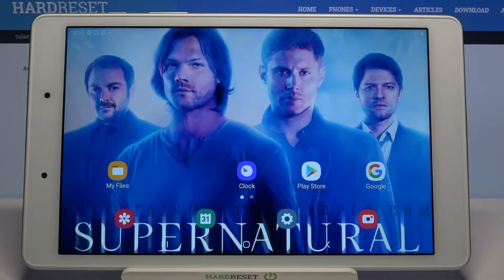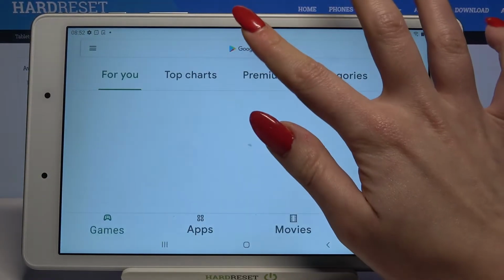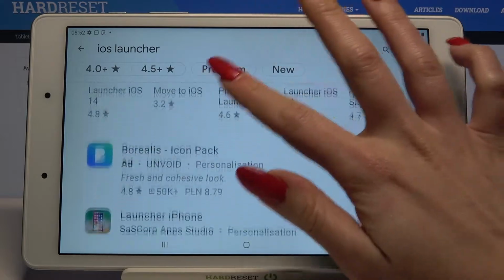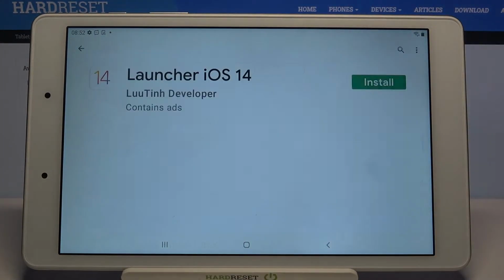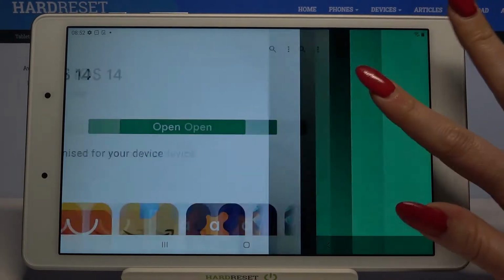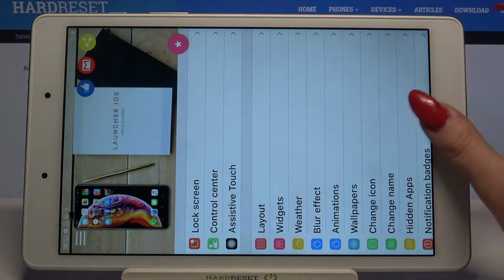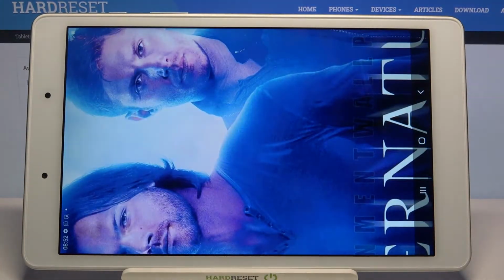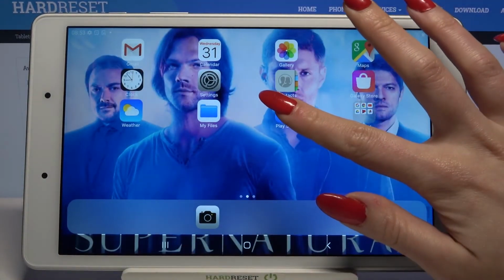How to Download iOS Launcher on SAMSUNG Galaxy Tab A 8.0 - Apply iOS Launcher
Find out more info about SAMSUNG Galaxy Tab A 8.0:
Today we want to show you how to install the iOS launcher on your SAMSUNG Galaxy Tab A 8.0 and how to set this launcher as default home app. Follow the instructions and successfully download Launcher iOS 14 to your tablet and then apply. Your Galaxy will look like an iPad. Visit our YouTube channel if you want to know more about SAMSUNG Galaxy Tab A 8.0.

How to apply iOS Launcher on SAMSUNG Galaxy Tab A 8.0? How to install iOS Launcher in SAMSUNG Galaxy Tab A 8.0? How to apply Apple Layout in SAMSUNG Galaxy Tab A 8.0? How to get iOS Launcher on Android System in SAMSUNG Galaxy Tab A 8.0? How to Download iOS Launcher on SAMSUNG Galaxy Tab A 8.0? How to get iOS launcher on SAMSUNG Galaxy Tab A 8.0?